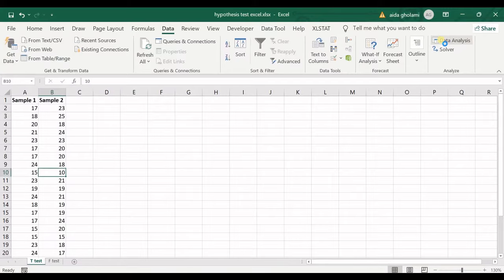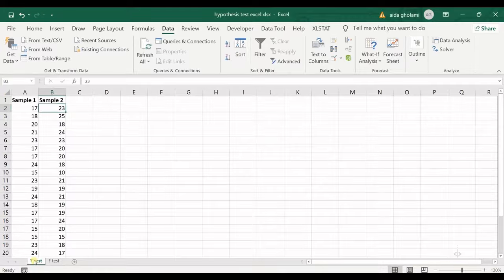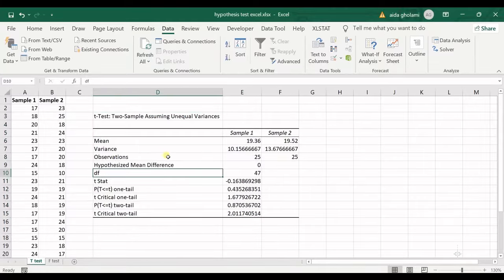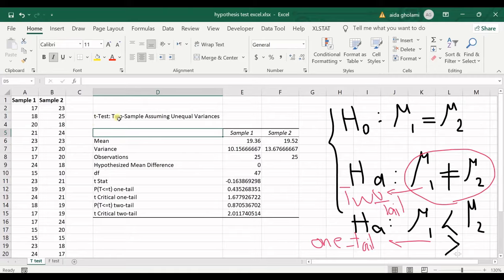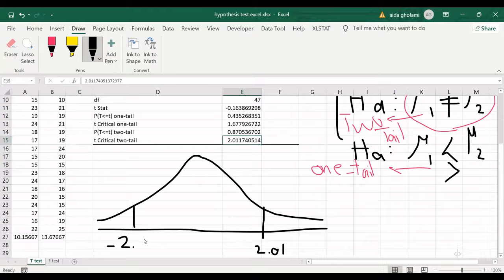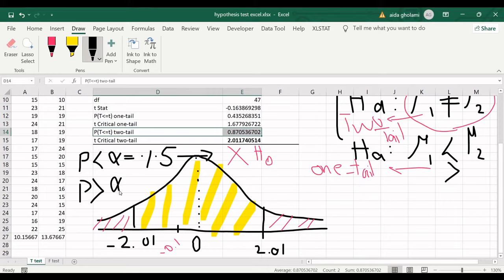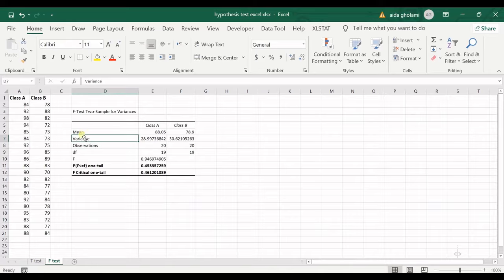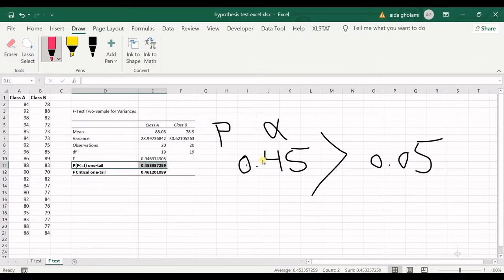How to Make a Hypothesis Test in Excel || Null Hypothesis Test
How to Make a Hypothesis Test in Excel || Null
Hypothesis_test in excel is one of the tasks you have to learn if you want to claim you have an acceptable understanding of excel capabilities. Using Excel, you can go for a variety of hypothesis tests. ANOVA test, F test, Z test, t student test, etc. they are all available in excel, and running them is easier than you think. Here in the Agrimetsoft YouTube channel, we have covered them all and you can use them if needed.